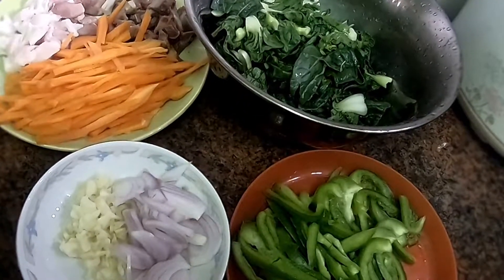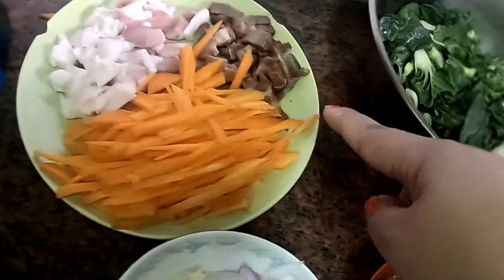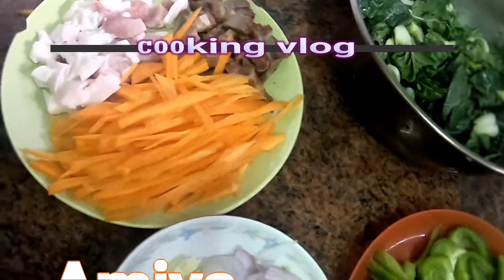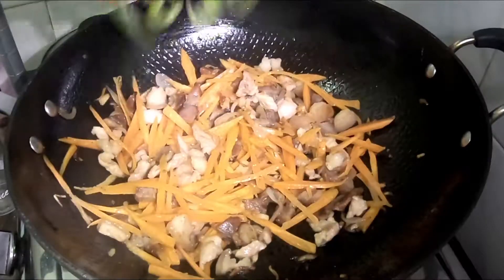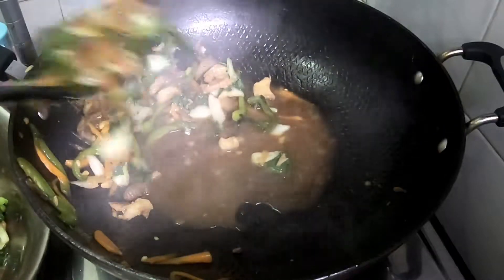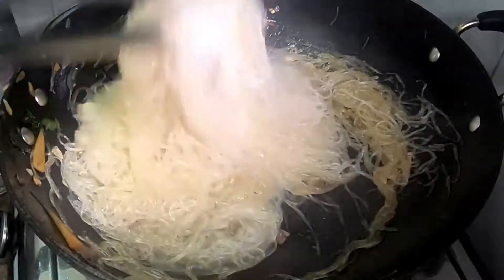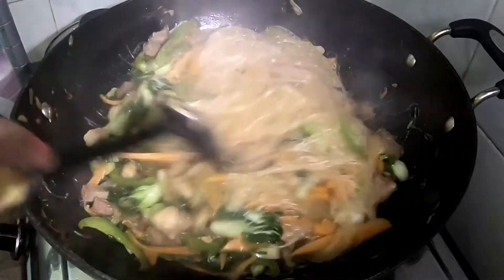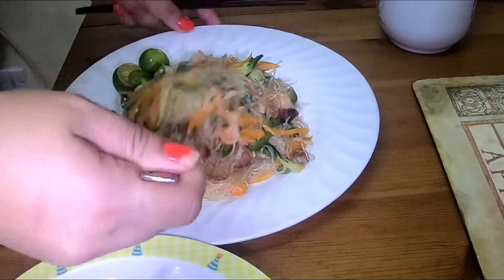Pansit Sotanghon Pinoy Stir Fried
My style of pansit sotanghon (stir fried noodle) any greens can be used s a vegetable. As for me it is what's available in my fridge and meat that was left over from yesterday. Haopy cooking.